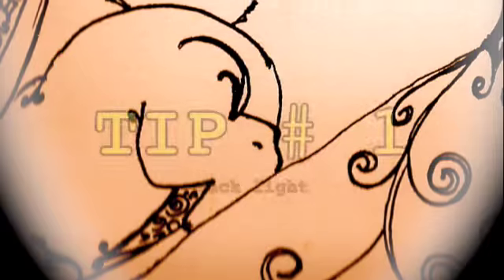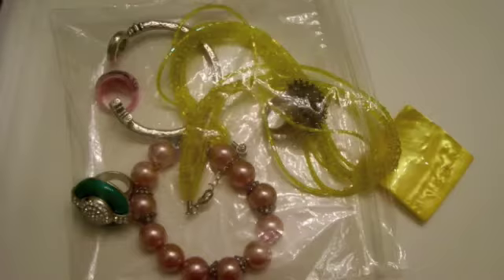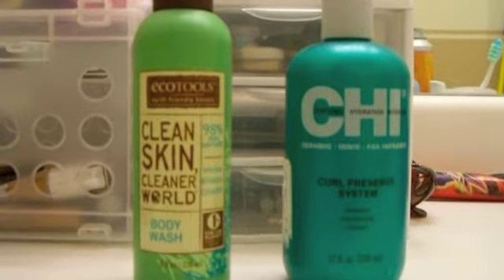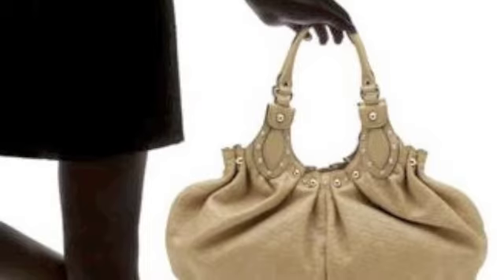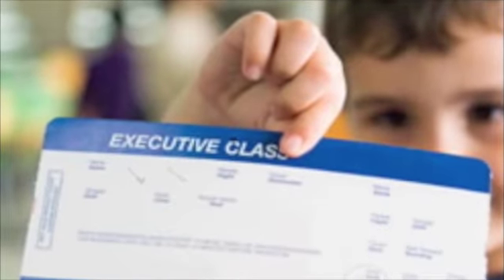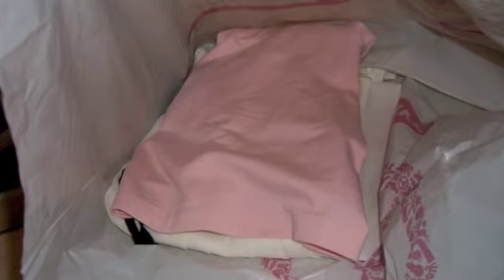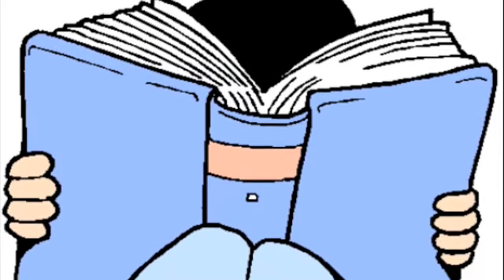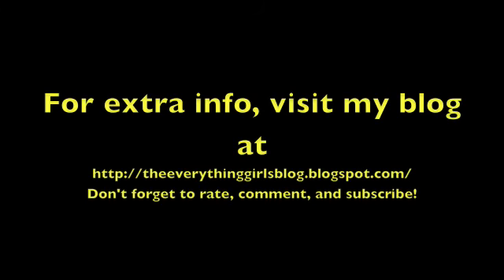Traveling Tips on a Budget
Helpful traveling tips for those on a budget.